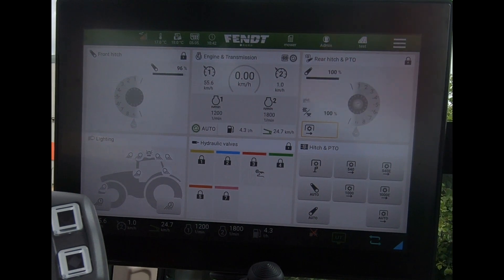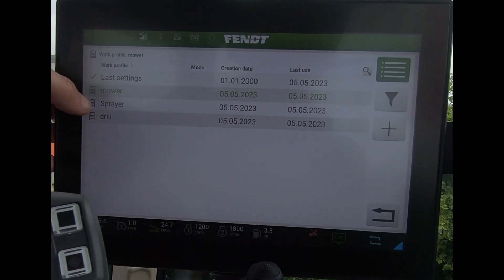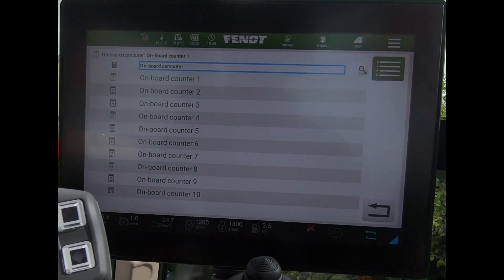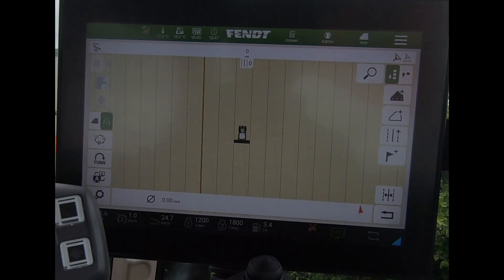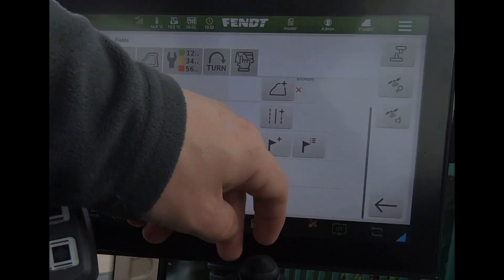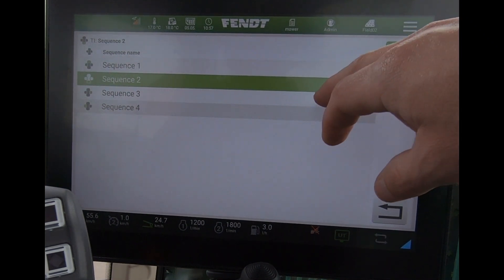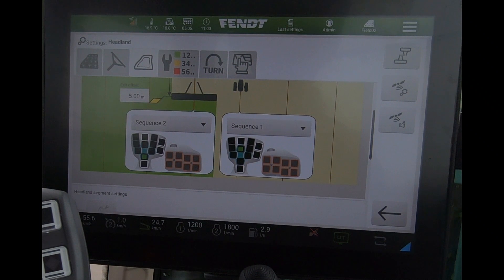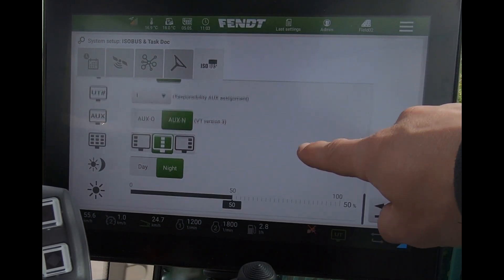FendtOne F 06 software updates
A quick look at what's new in the F.06 software update out in January 2023 on the FendtOne terminal